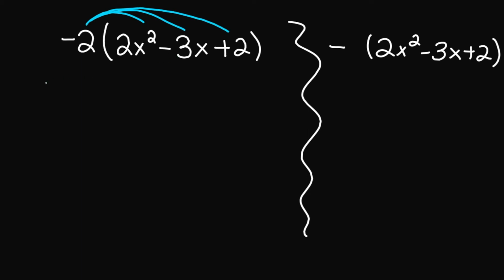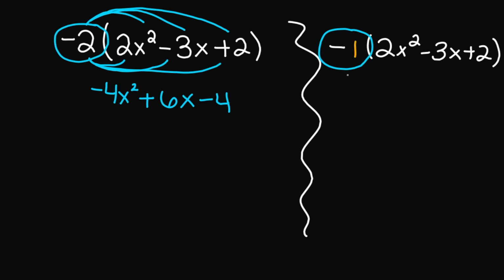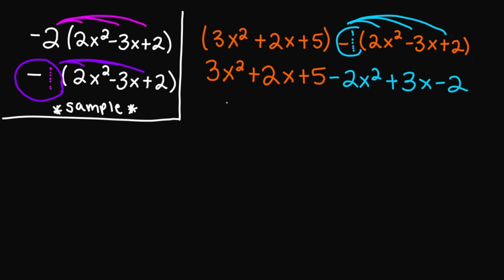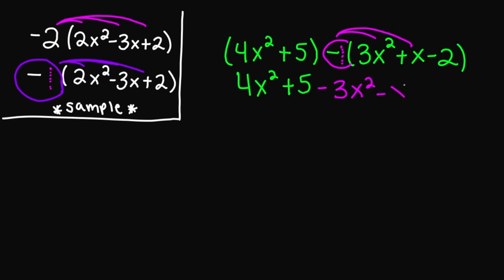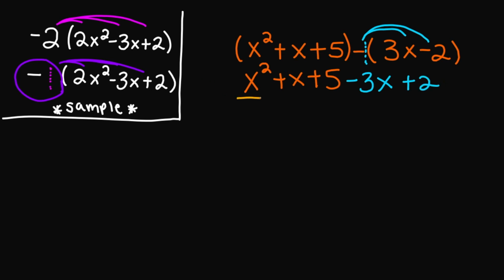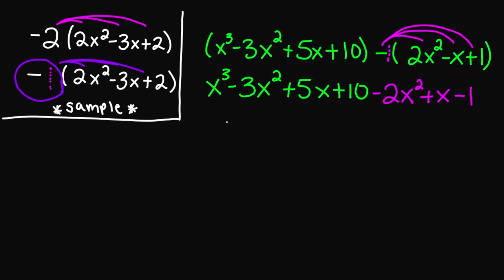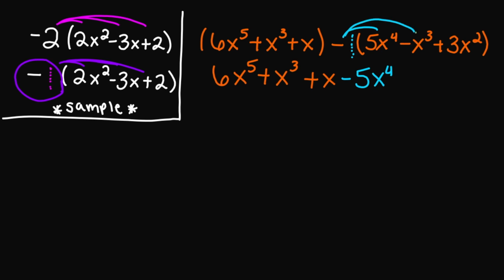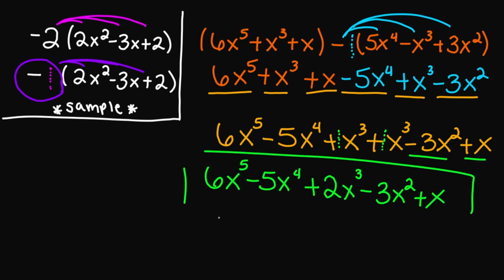Subtracting Polynomials | let's talk about the negative one (-1)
Hello Everyone! Thank you for stopping by! In today's video we review subtracting polynomials and focusing on the negative one (-1). Always remember to distribute the (-1) to all of the terms in the expression.

As of today:
🚫 No Instagram
🚫 No Twitter
🚫 No Facebook

🌼Glittcee™
Pronounced: Glitt-cee